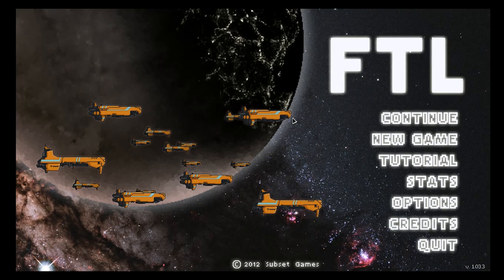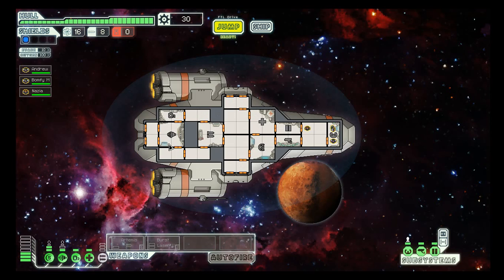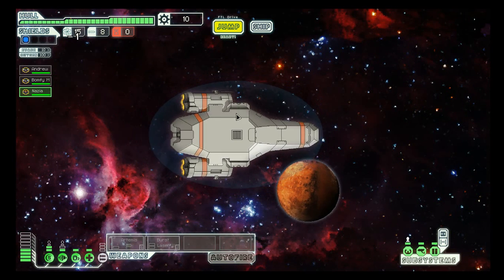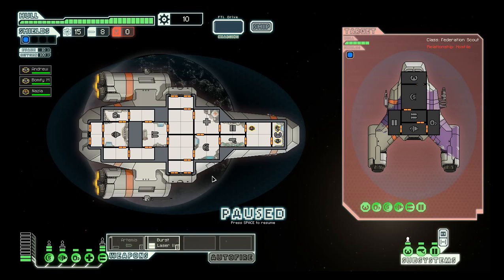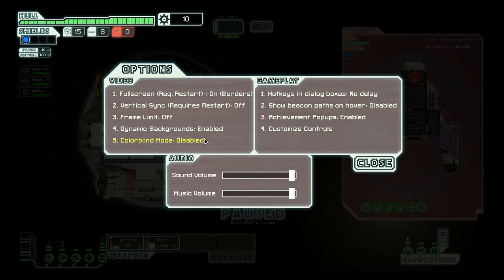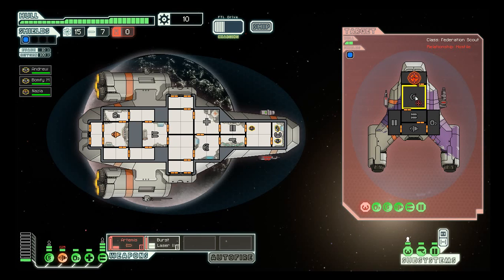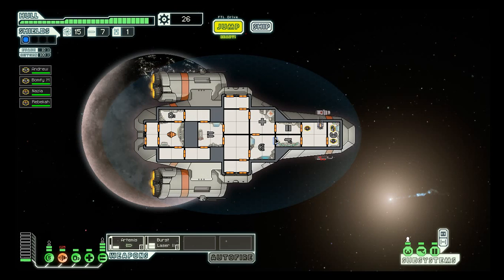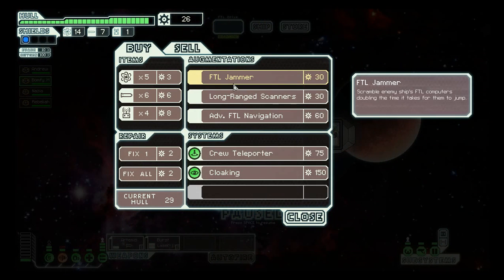FTL: Faster Than Light Game Review - Humble Indie Bundle 9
I review the indie game Faster Than Light (FTL) for you guys from the new Humble Indie Bundle 9!